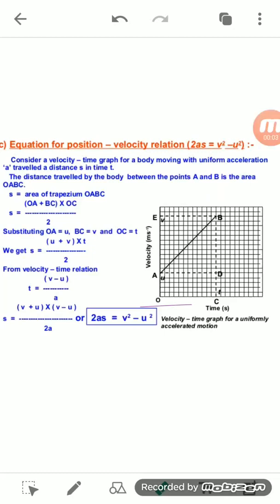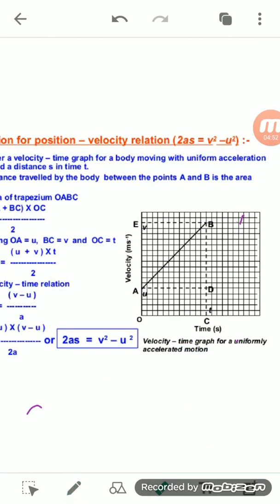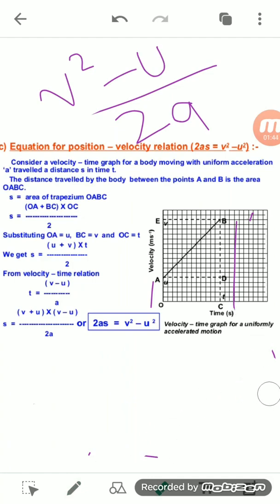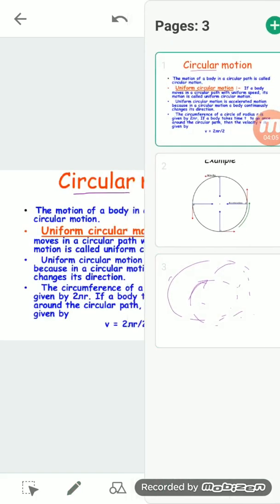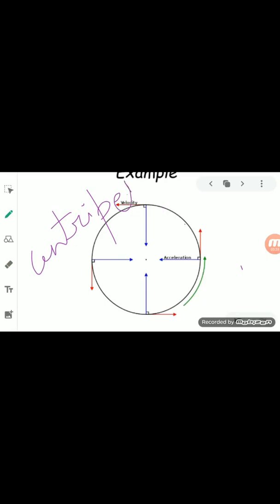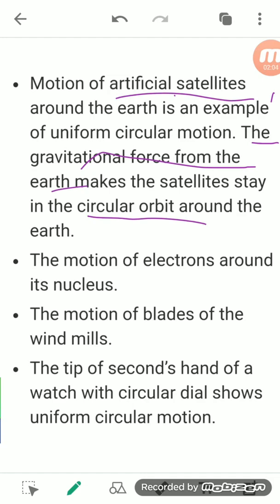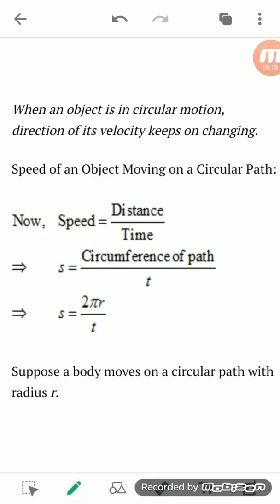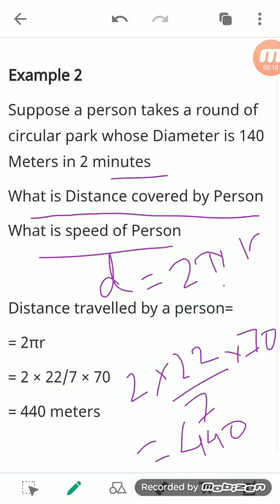ClassIX Science 29 04 2020 by Mrs Mridulata Upadhyay